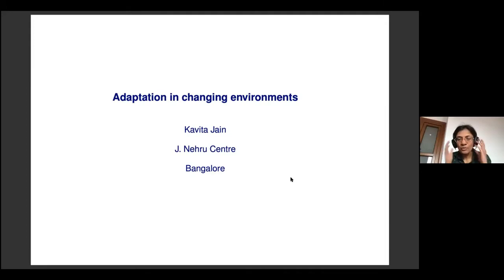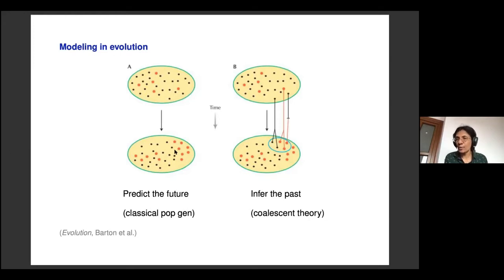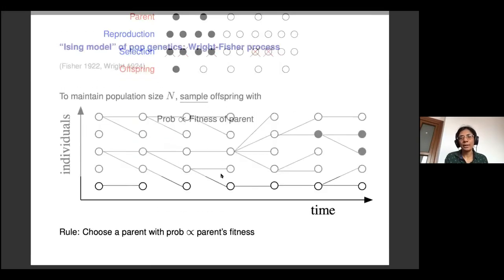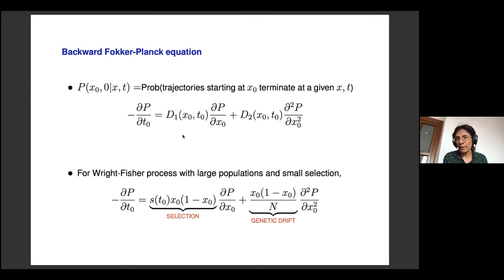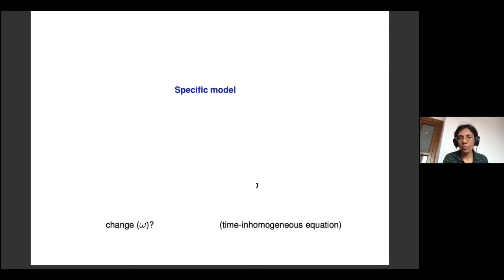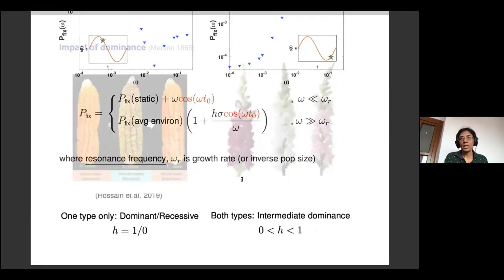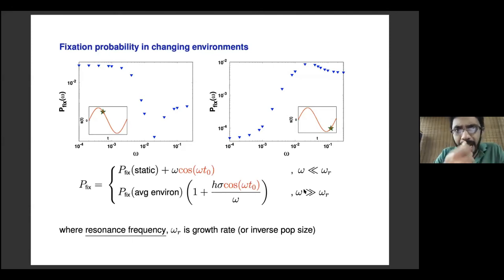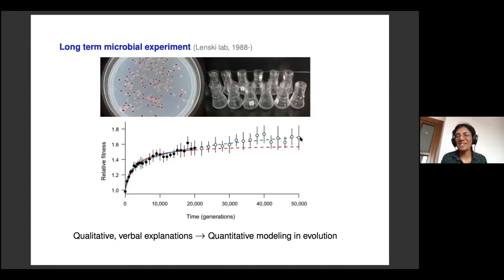Adaptation in changing environments by Kavita Jain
PROGRAM : STATISTICAL BIOLOGICAL PHYSICS: FROM SINGLE MOLECULE TO CELL (ONLINE)

0:00:00 Adaptation in changing environments
0:00:24 Glacial pace of evolution (Darwin 1859)
0:01:25 The story of peppered moth (Kettlewell 1955; Cook & Saccheri 2013)
0:02:27 Long term microbial experiment (Lenski lab, 1988-)
0:04:46 Modeling in evolution
0:06:29 Inter the past
0:07:28 Selection
0:08:37 Mutation-selection balance
0:11:36 "Ising model" of pop genetics: Wright-Fisher process
0:13:03 First passage problem
0:14:14 Stochastic trajectories in Wright-Fisher process
0:15:00 Basic questions 40 Beneficial mutant
0:16:09 Backward Fokker-Planck equation
0:17:59 In constant environment, time-homogeneous Markov process
0:19:19 Semi-deterministic approx for beneficial mutant (Desai & Fisher 2007)
0:22:25 Adaptation in periodically changing environment (Devi & Jain 2020)
0:24:00 Qualitative picture
0:26:00 Fixation probability in changing environments
0:27:58 Impact of dominance (Mendel 1865)
0:29:20 Dominant beneficial mutants have higher fixation prob than recessives
0:30:45 Summary
0:31:52 Eventual probability of fixation, Prix = P(xo, to|x = 1, -co)
0:34:02 Specific model
0:34:04 Fixation probability in changing environments
0:36:01 Backward Fokker-Planck equation
0:37:05 Eventual probability of fixation, Prix = P(xo, to|x = 1, t - co)
0:38:48 Long term microbial experiment (Lenski lab, 1988-)
0:40:03 Rise and fall of the black-peppered moth in a span of 100 years